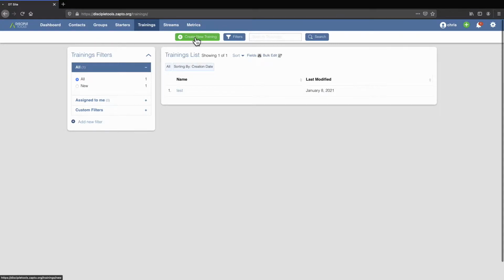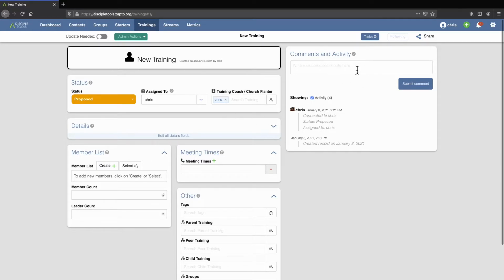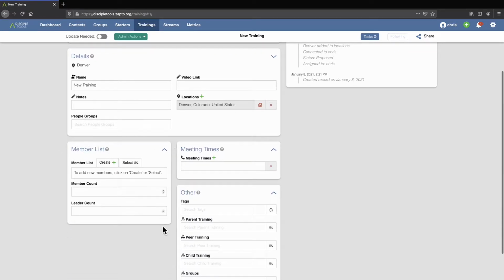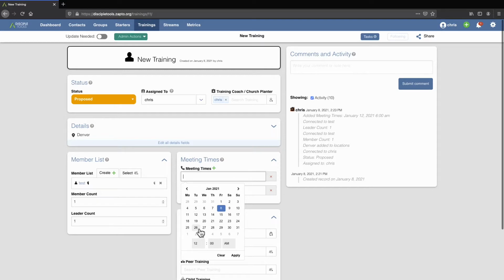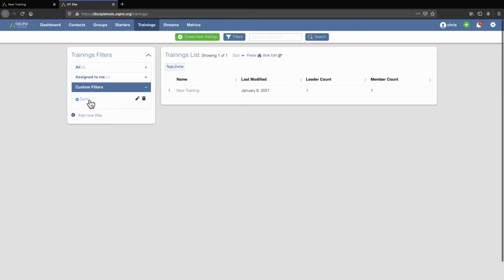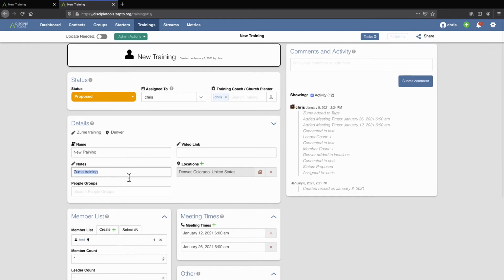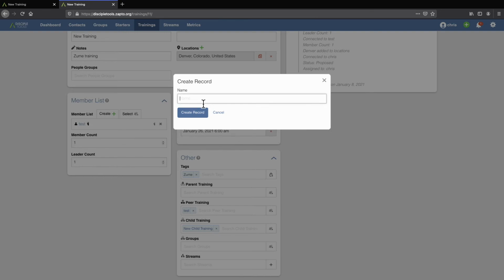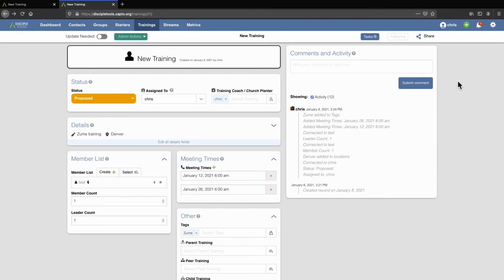Disciple Tools - Training Walkthrough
The Disciple Tools Training plugin allows teams to capture training events, members, meeting times, and key people and groups involved. This video is a walkthrough of new features.